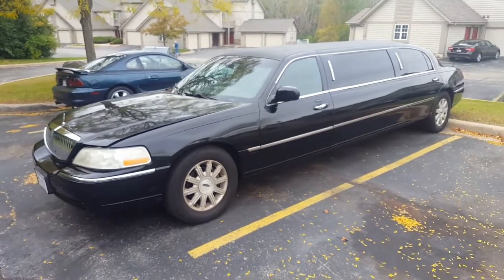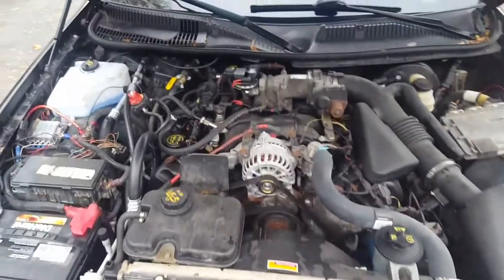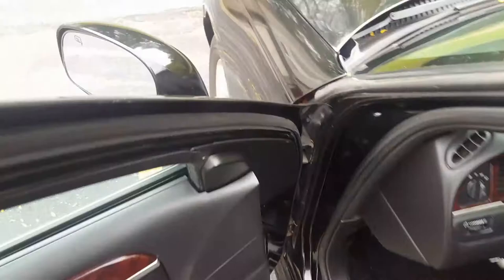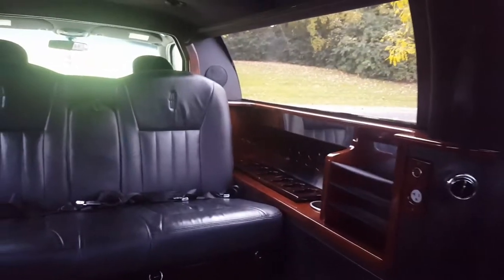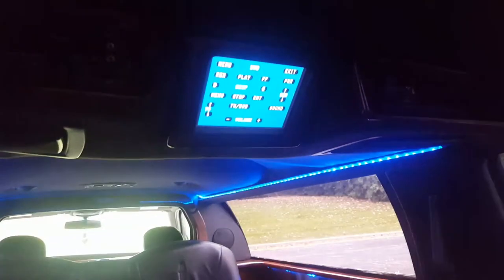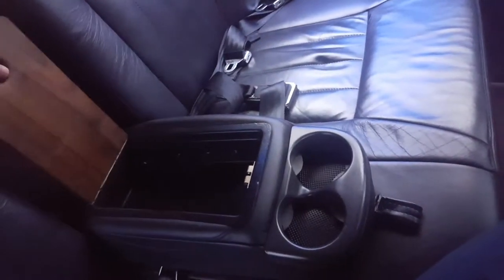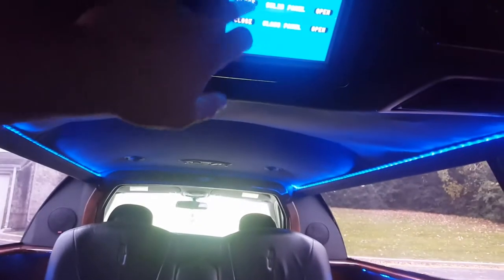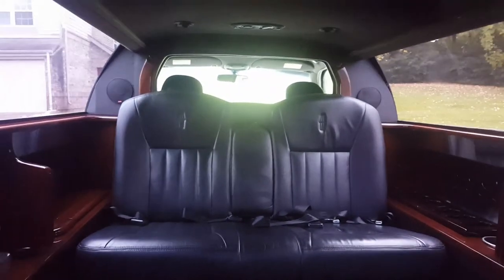2007 Lincoln town car limo review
Review of my 2007 Lincoln town car limo